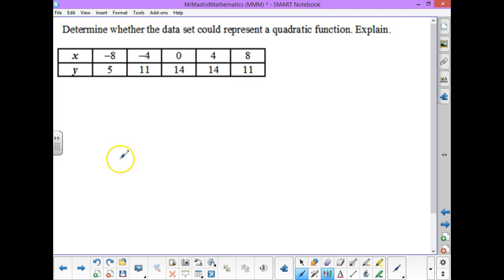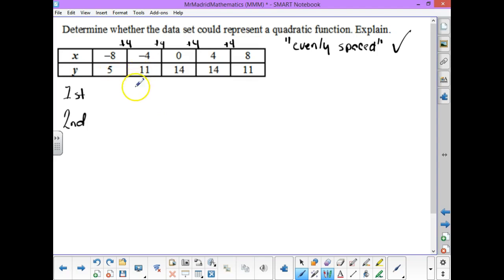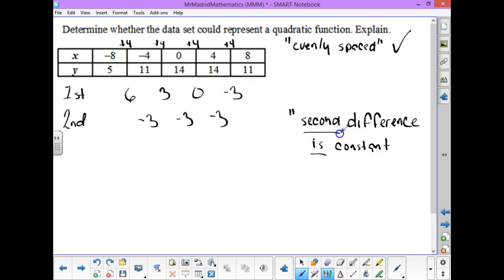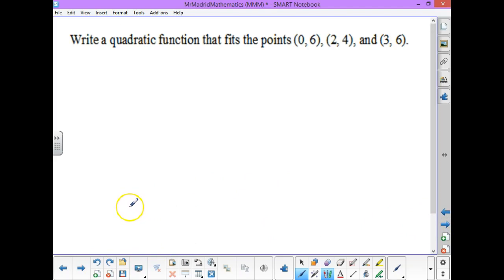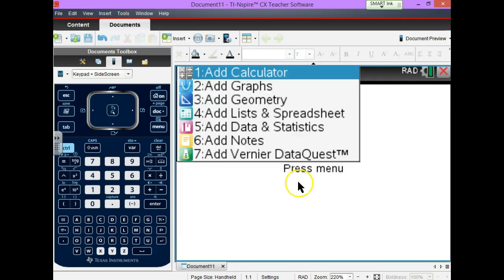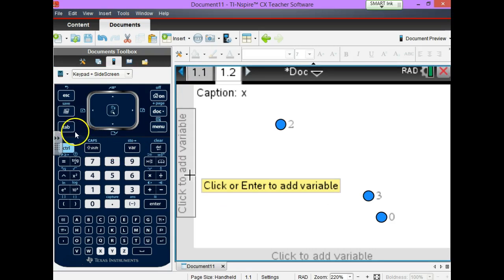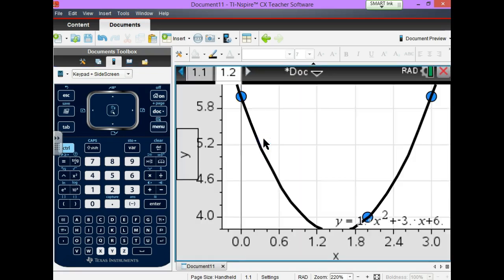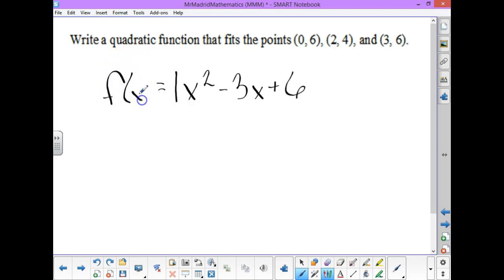CURVE-FITTING WITH QUADRATIC MODELS 1.9